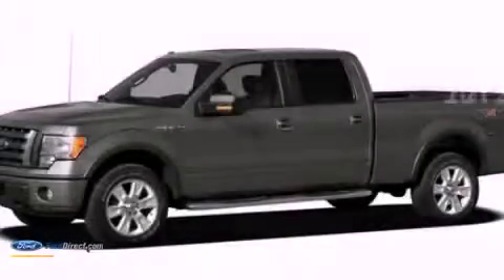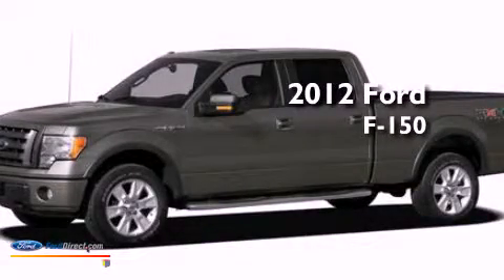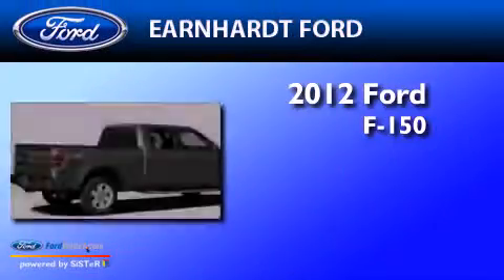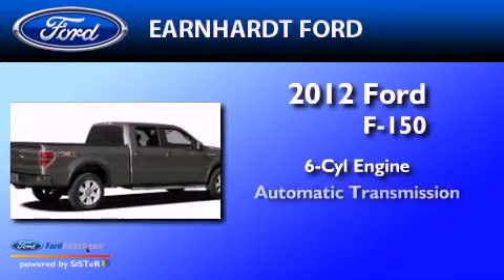2012 FORD F-150 Chandler AZ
Year : 2012
 Make : FORD
 Model : F-150
 Engine : 3.5L V6 24V GDI DOHC TWIN TURBO
 Trans . : 6-SPEED AUTOMATIC

 Miles : 5

 Stock : FC1680